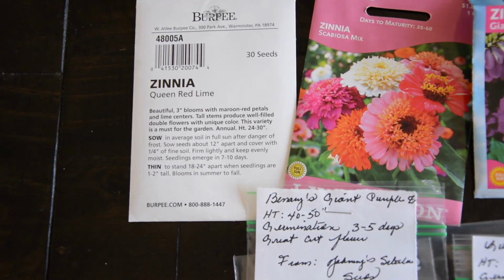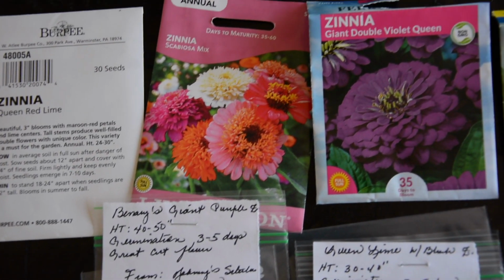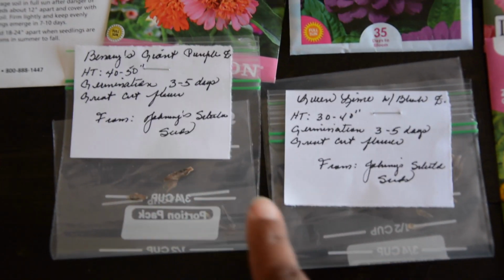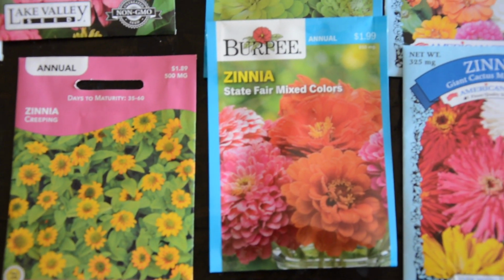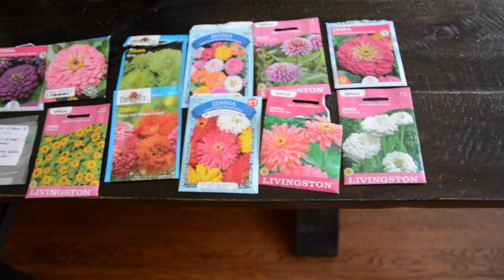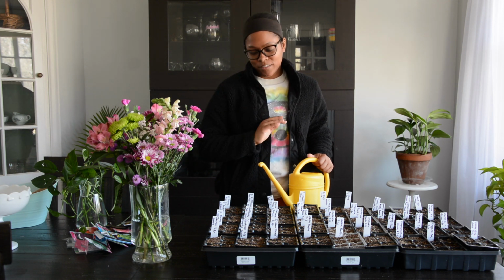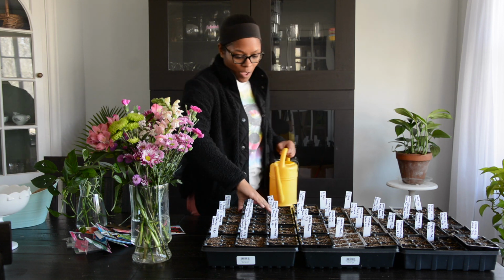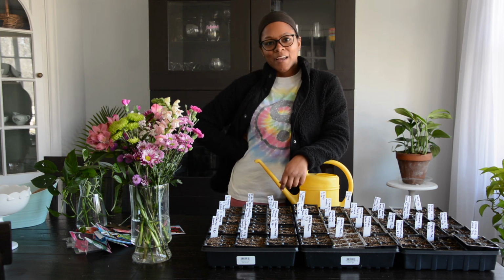How to Grow Zinnia Seeds For the Cut Flower Garden | Zone 5B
Hey there!

I am starting a ton of Zinnia Seeds today! I buy so many Zinnia seeds because they are some of the easiest most beautiful flowers to grow for a cut flower garden. They are prolific bloomers and come in many shapes and sizes. There is a Zinnia for every gardener and garden! If you prefer to read along feel free to check out my corresponding blog post about starting Zinnia from seed.

Happy Gardening

Ciearra

Thank you for visiting my Home and Garden Channel. This is a space of learning, mistakes, creativity and most of all growth.

Partnerships:

Proven Winners Color Choice Shrubs